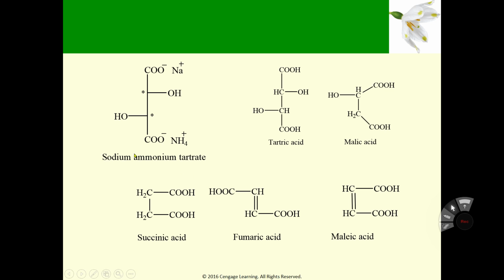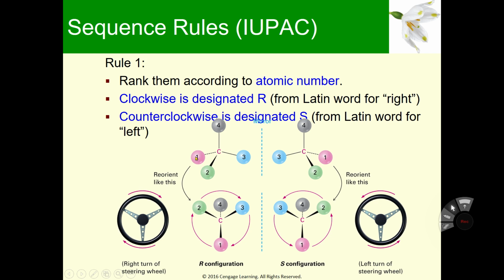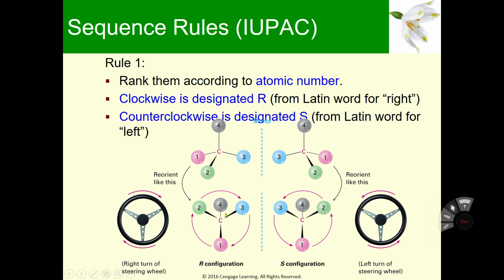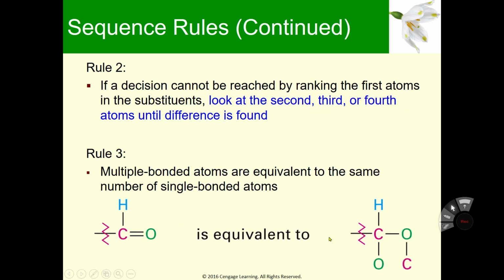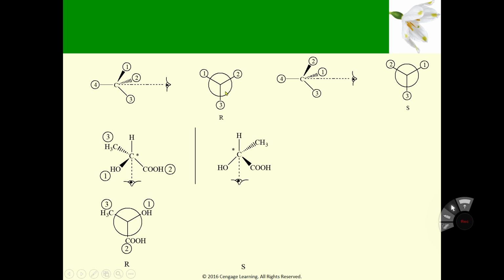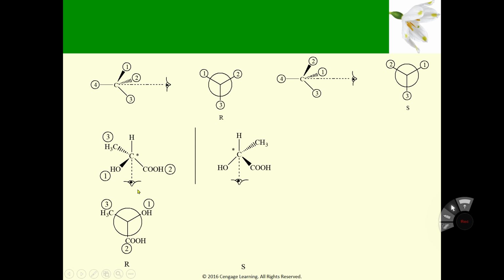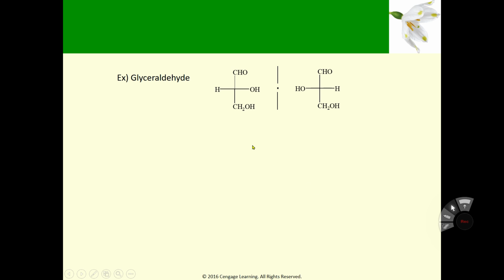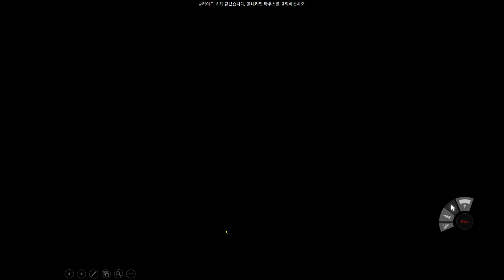oc1ch05 1 2